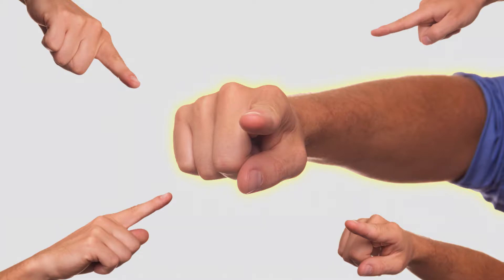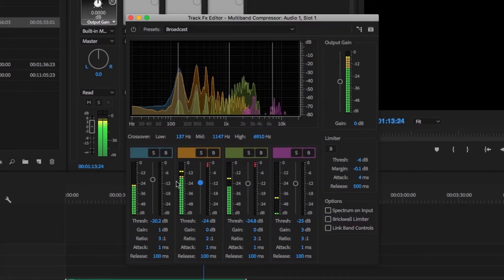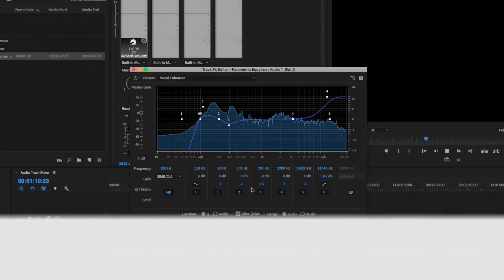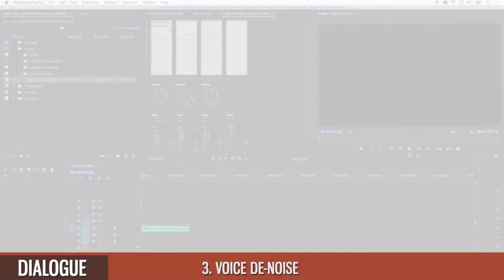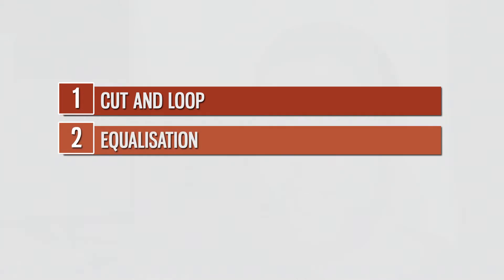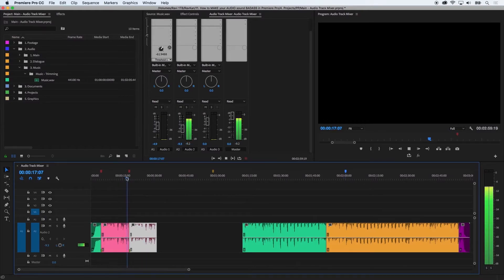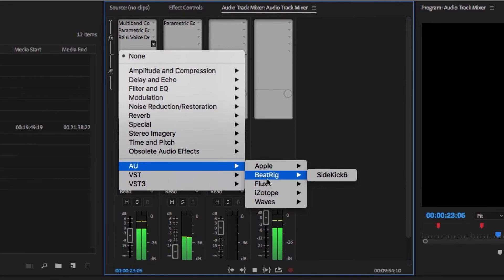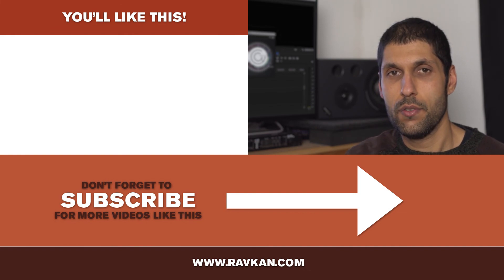How to Make your Audio Sound Badass - Premiere Pro CC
Using some of the built-in tools, you can make your average voice recording into something special!

In this video I’ll show you how.

So what are you waiting for. Press Play!

Sony Alpha A6500 Compact System Camera

Commlite AF Auto Focus Mount Adapter

The music is called Dubstep by Ben Sound and can be downloaded